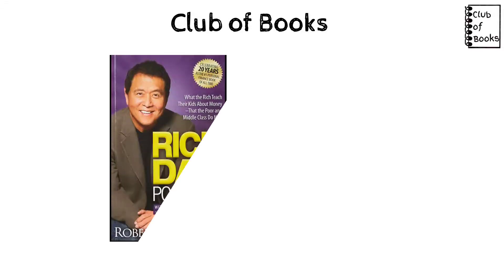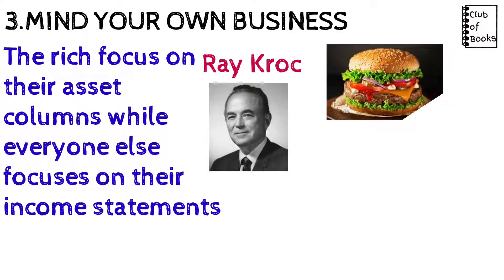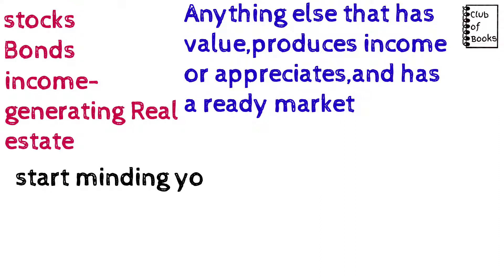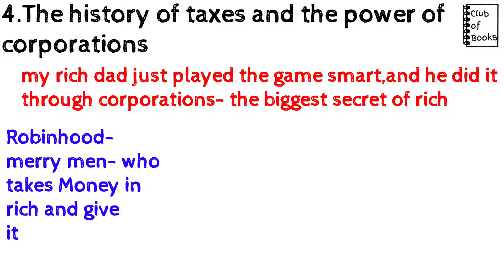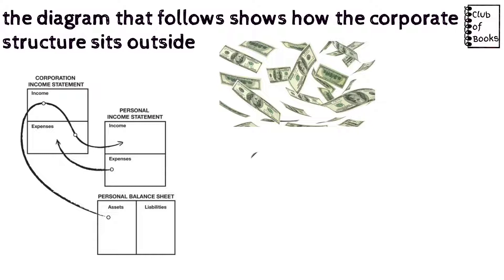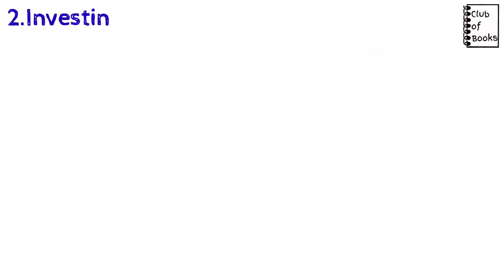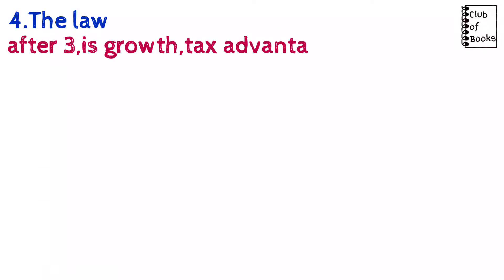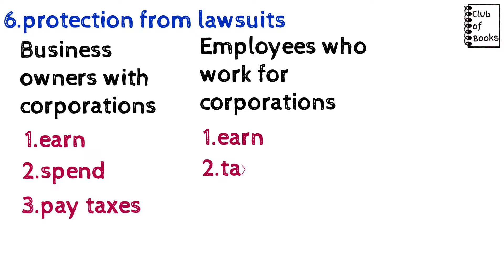Rich dad poor dad| English|part-2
Rich dad poor dad book is very useful for financial knowledge.For more read the book